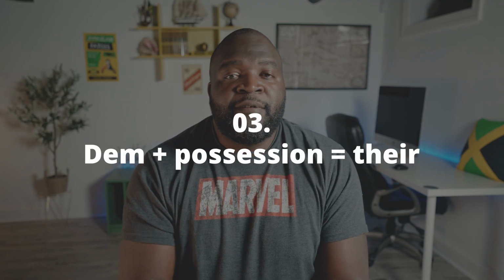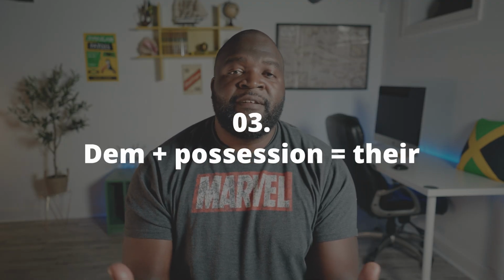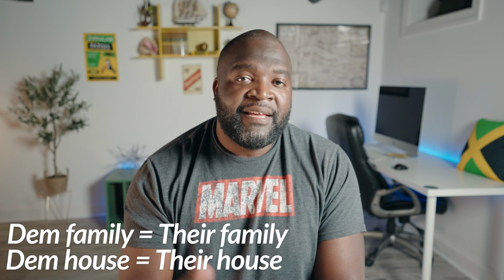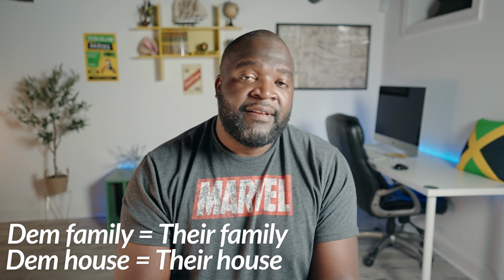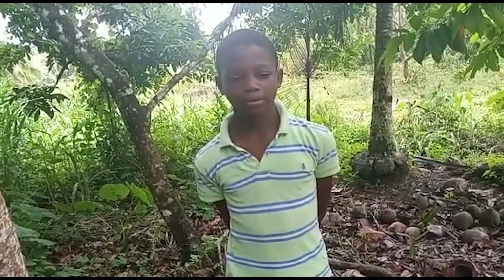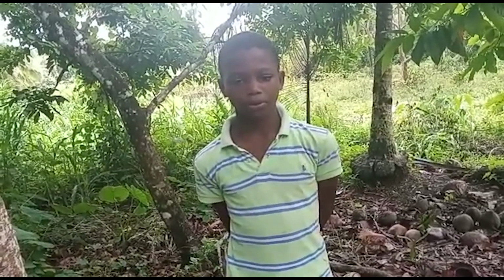3 Ways we use THEM in Jamaican Patois - Lesson 6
Learn to speak Jamaican Patois in the shortest amount of time possible with our new and classic lessons.  Chat Patwah has multiple resources available to get you started.  See below:

Available in other formats on Amazon

Follow Andre on IG: @andrecuffe

ONLINE RETAILERS FOR BOOK: [NOW AVAILABLE IN ALL FORMATS]

Amazon [Jamaican Patois: Get Past Ya Mon And Speak Jamaican Fi Real]